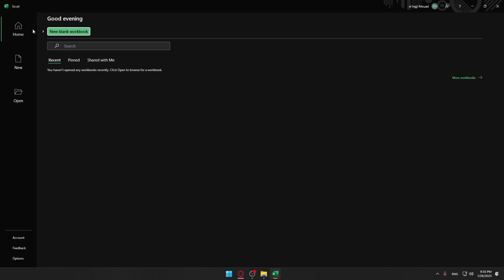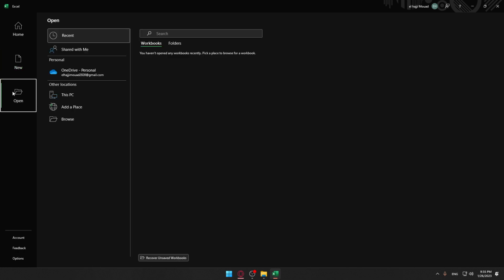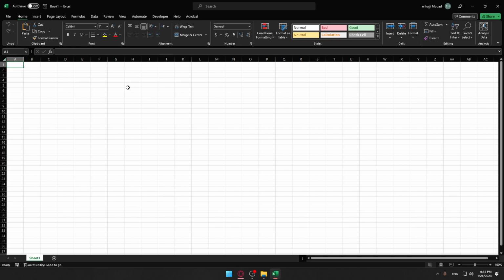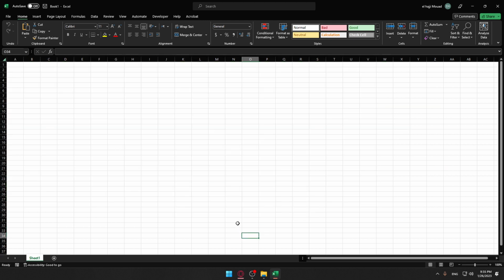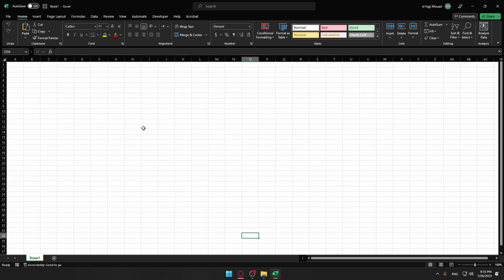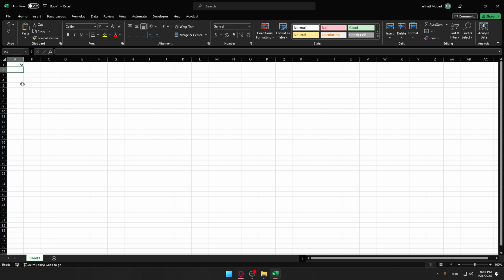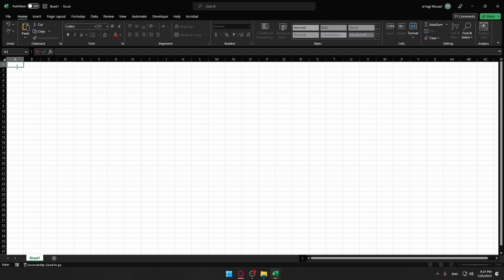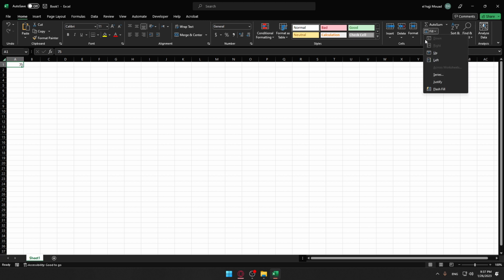How To Apply Formula To Entire Column Excel Tutorial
Today we talk about apply formula to entire column,apply formula to entire column in excel,ms excel apply formula to entire column,apply formula to all cells in column